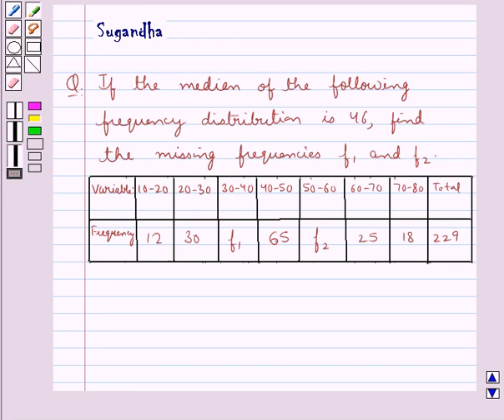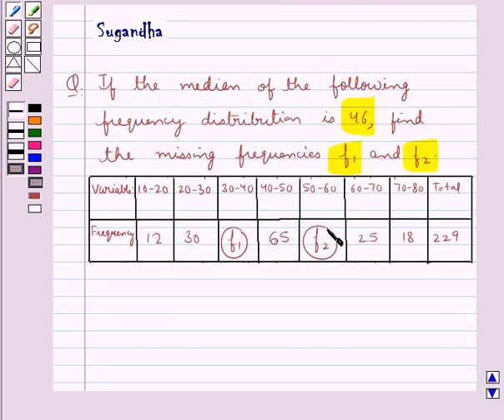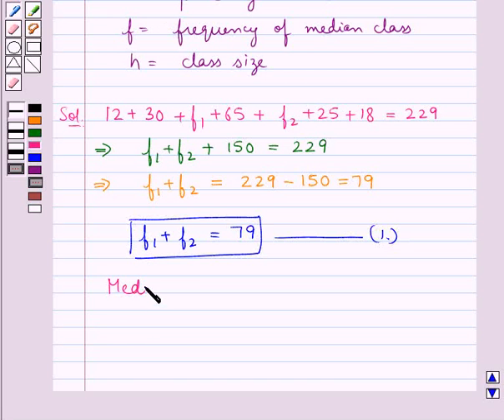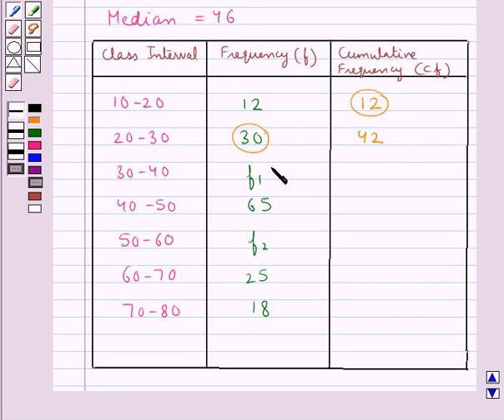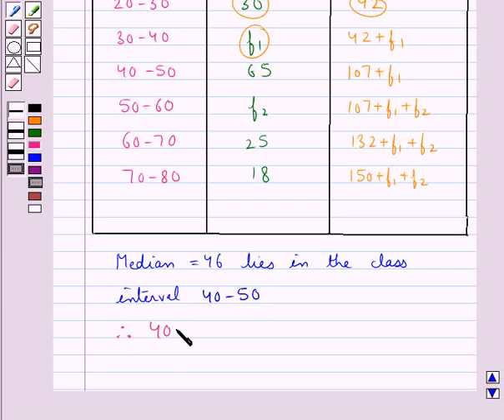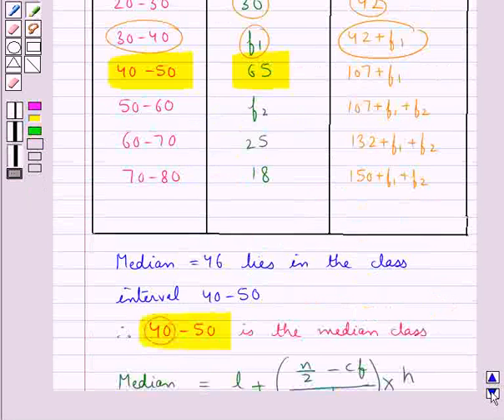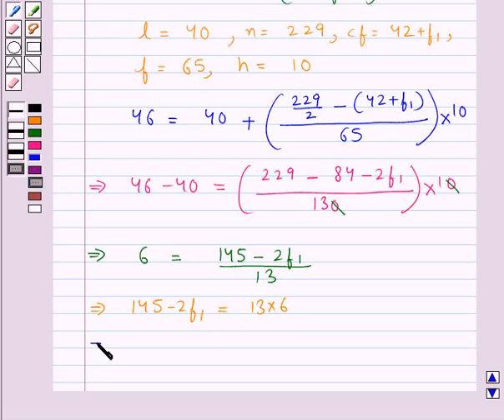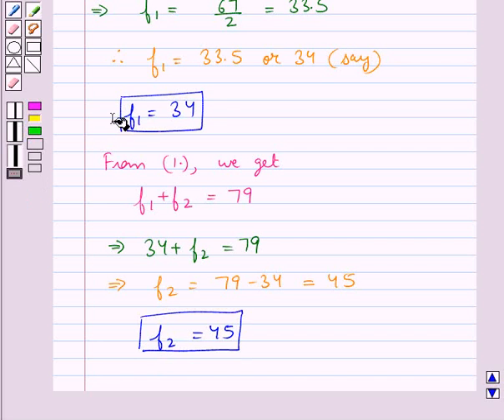Maths X RSA 14 3